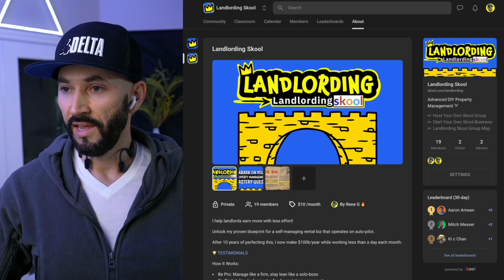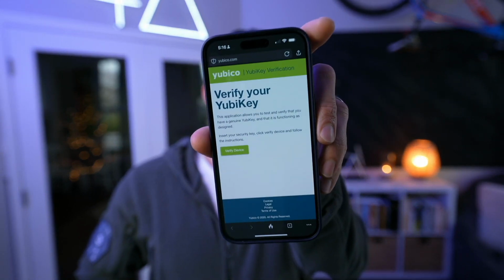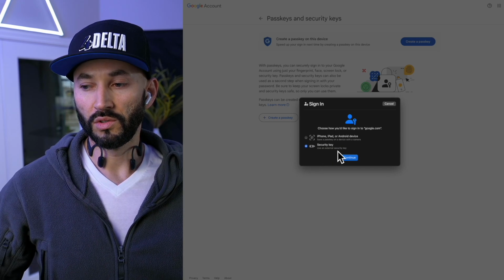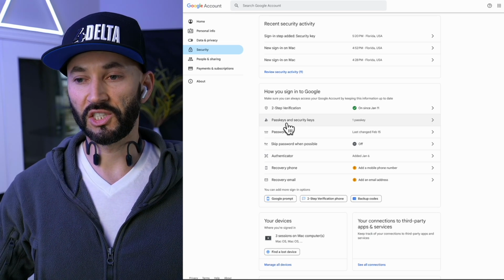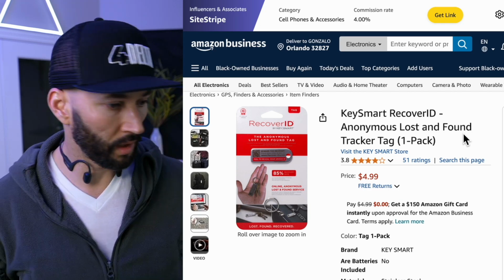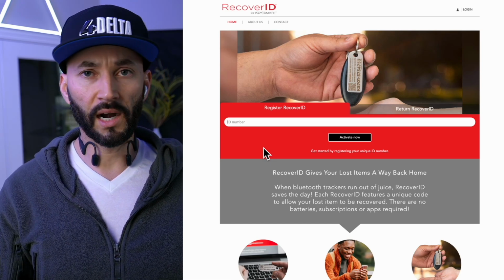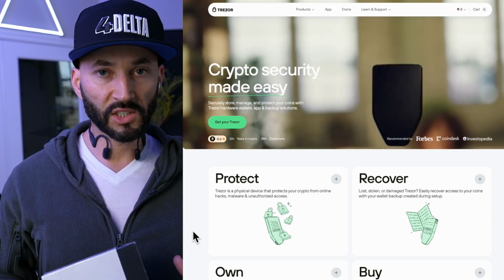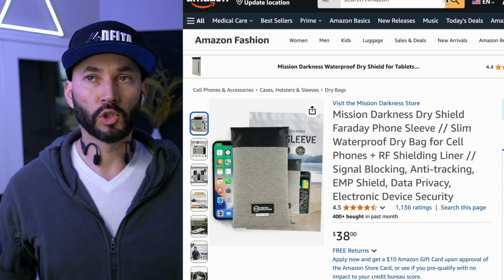BONUS: Advanced Cybersecurity